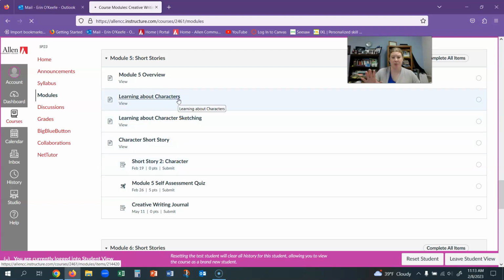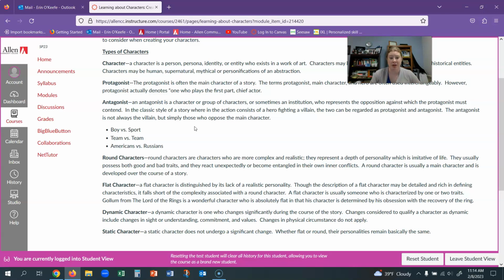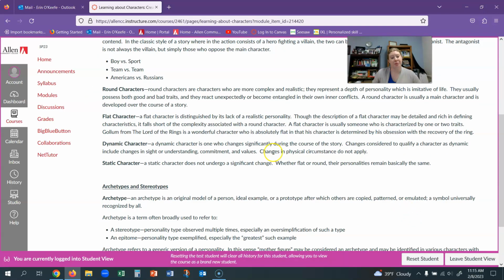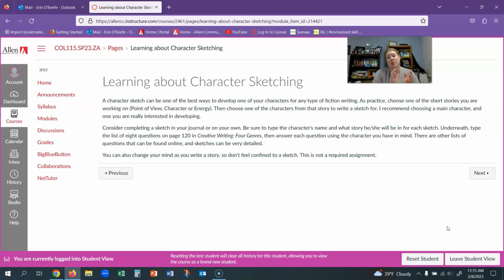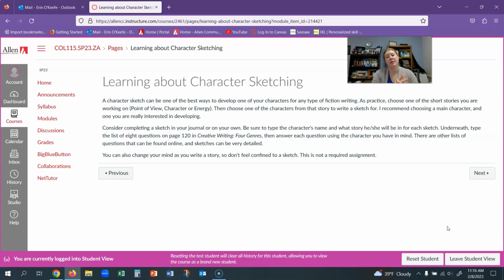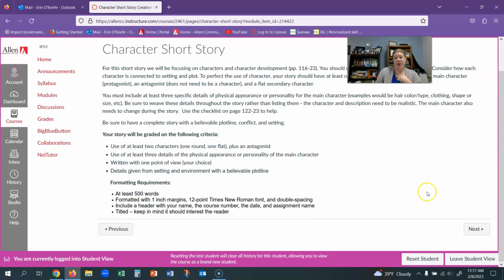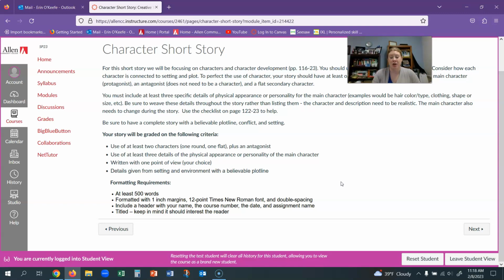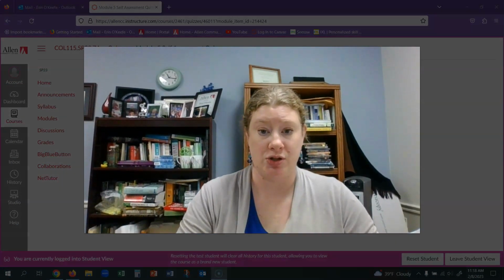COL115 Module 5 Introduction